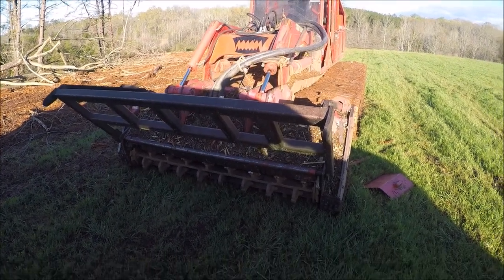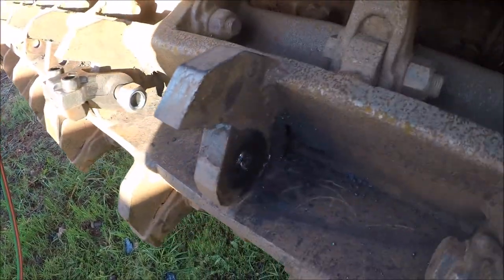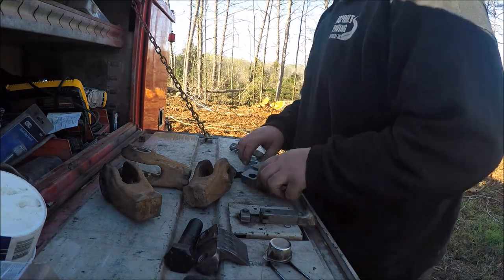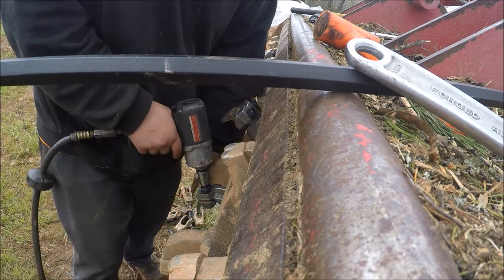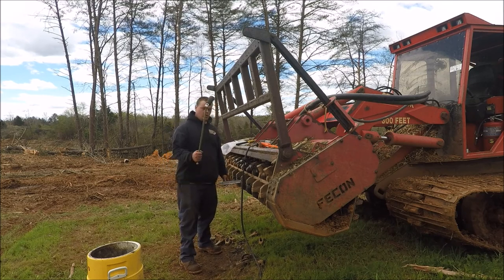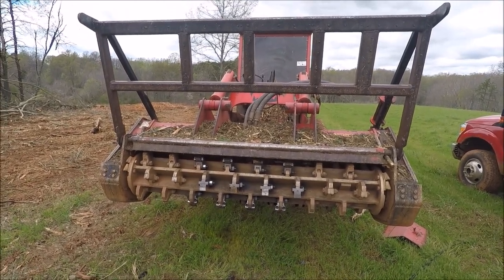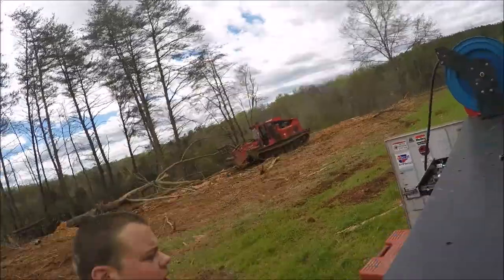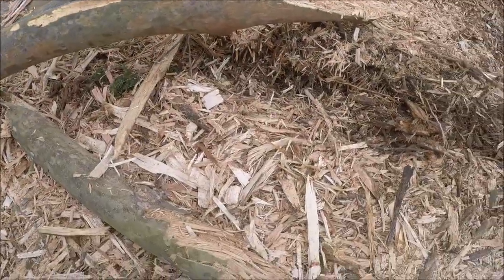changing tools the Geoboy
not exactly an instructional video! more of a simple walk through!